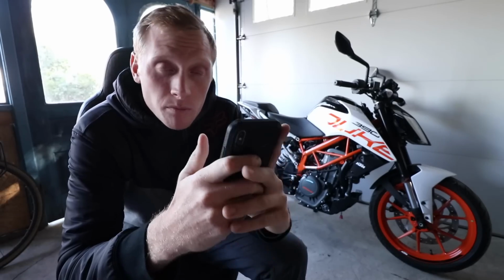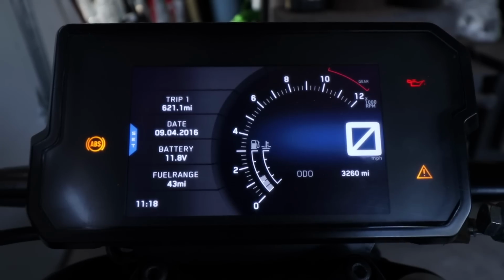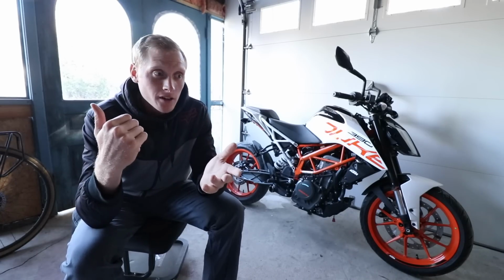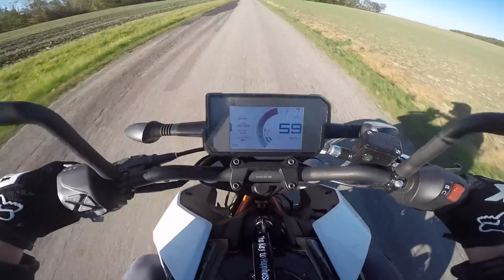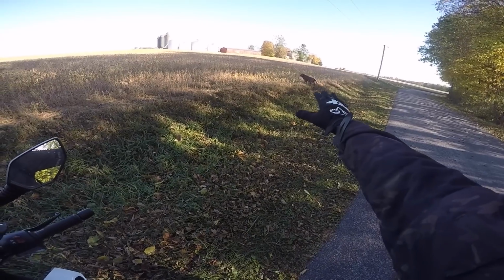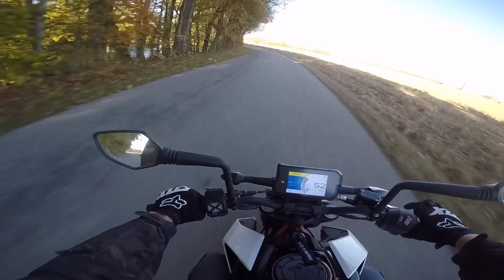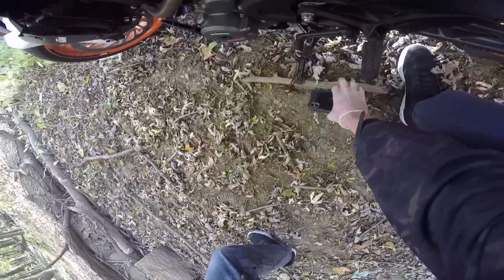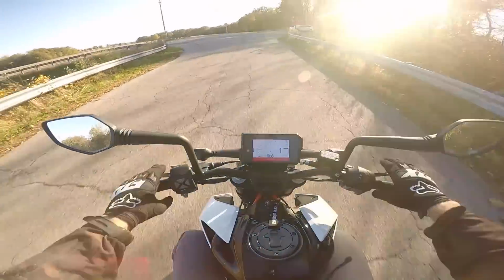This Bike Is PACKED Full Of Technology.. | KTM 390 Duke First Ride & Review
In today's video we review the KTM 390 Duke checking out all of the features this technologically advanced naked motorcycle has to offer, from a fully functional computer system with a digital display, to 3 different riding modes, this Austrian machine is loaded with features and offers amazing performance for the money.

Ride along with me as we hop on and see what this lightweight sport bike can do.